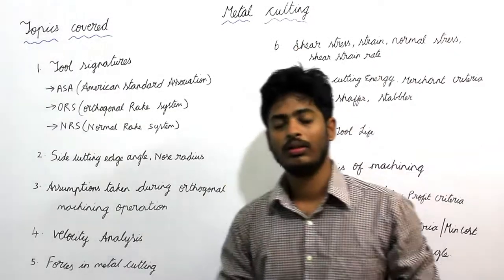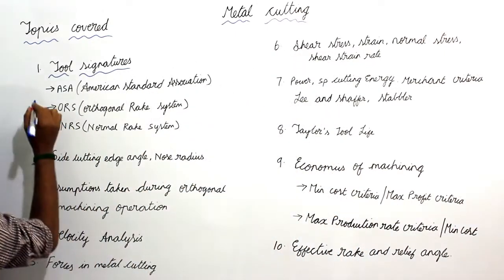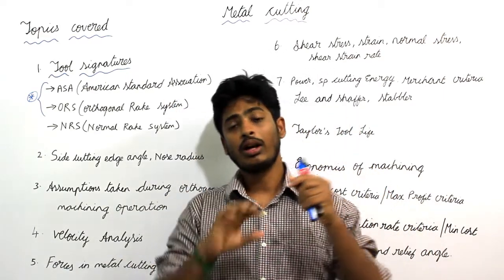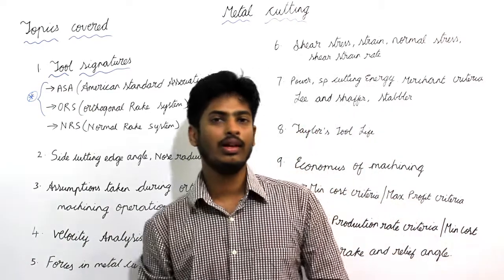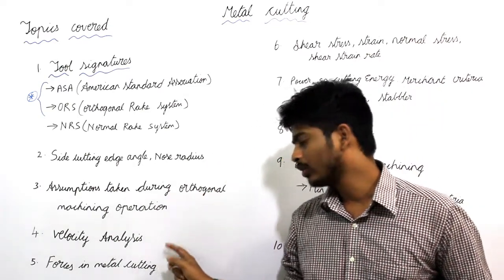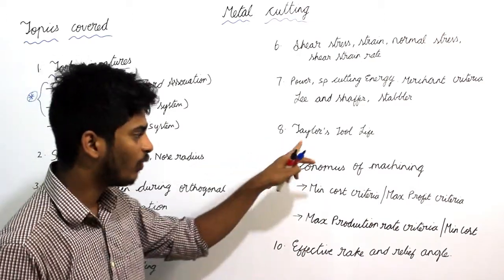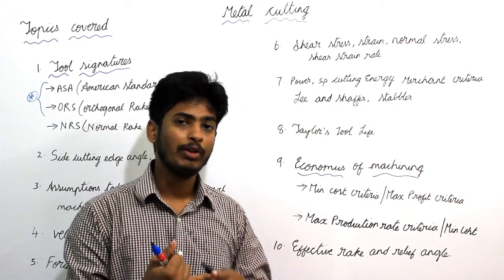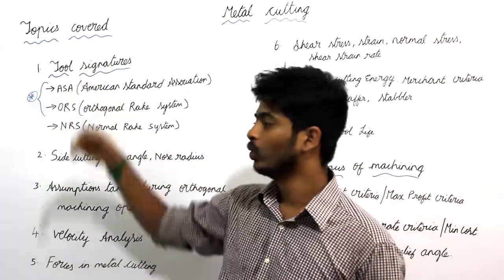TOPICS COVERED UNDER METAL CUTTING OPERATION